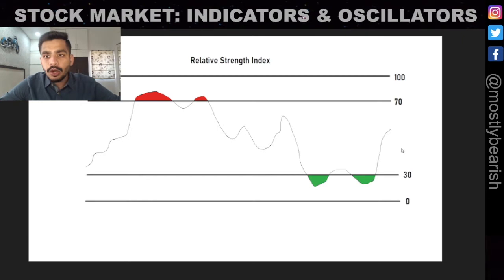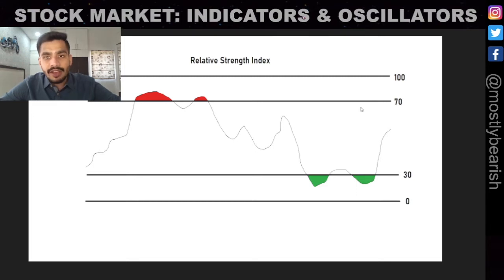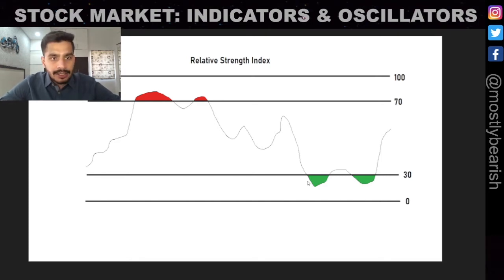RELATIVE STRENGTH INDEX | RSI | STOCK MARKET: INDICATORS & OSCILLATORS | Episode 2 | MostlyBearish